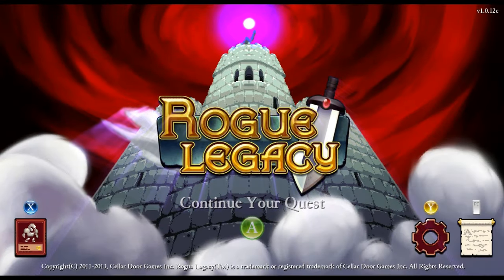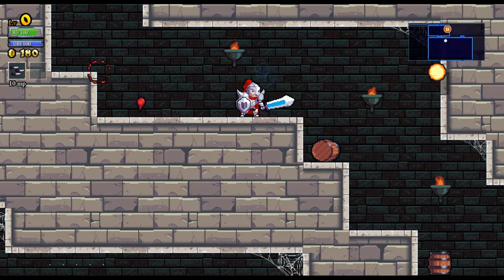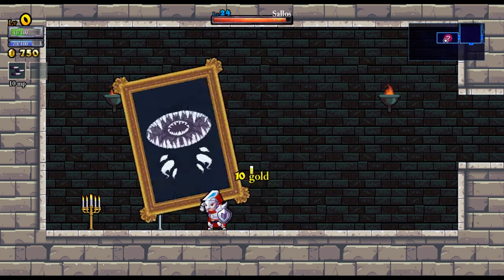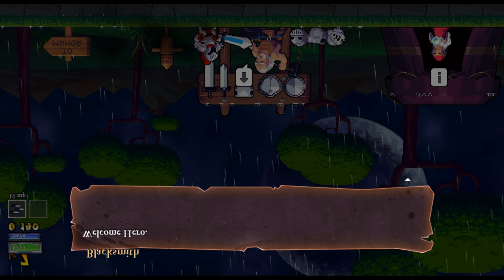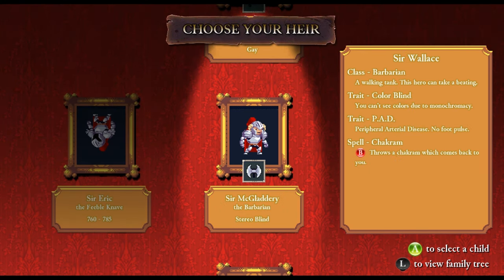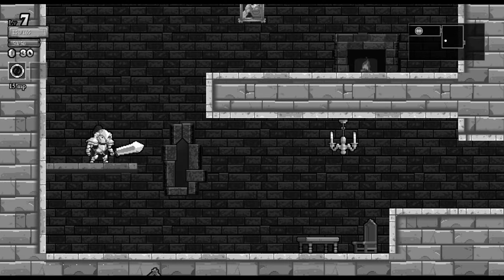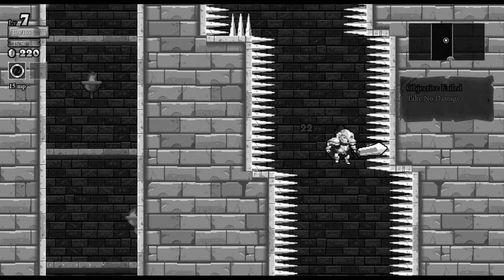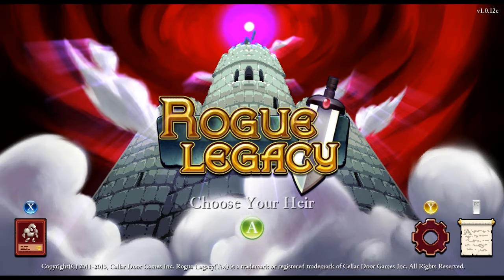JPOV: Rogue Legacy